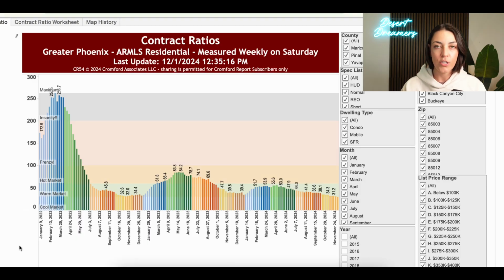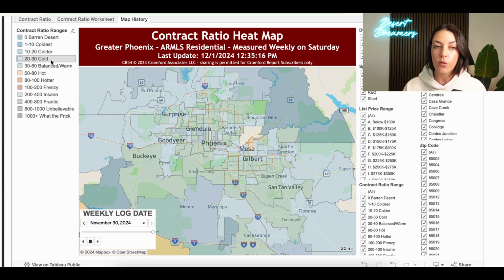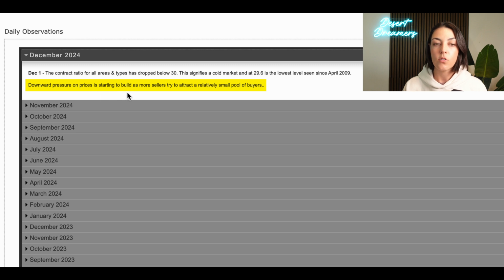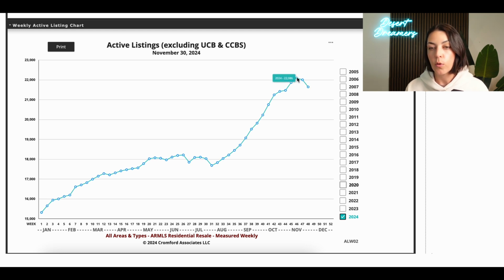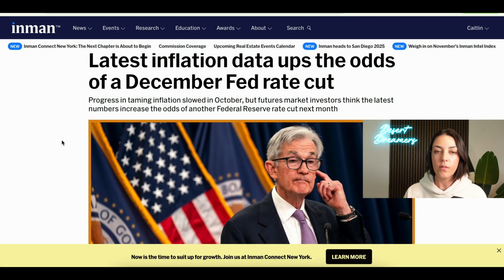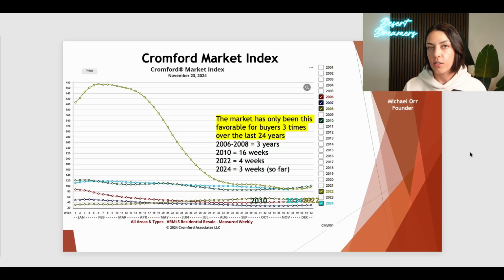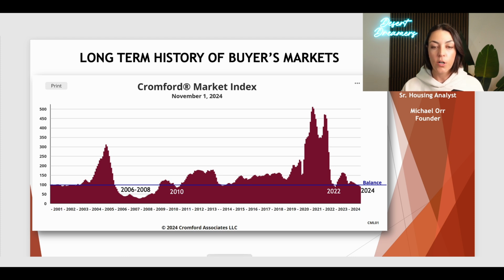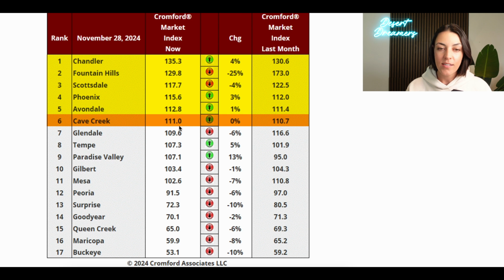I Didn't Think We'd Get Here | Phoenix Real Estate Market Update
The Phoenix real estate market is officially COLD. We're in a buyer's market where supply is outpacing demand, and buyers have the biggest advantage they've had in 14 years. Will this cold market continue into the new year?

Source: The Cromford Report